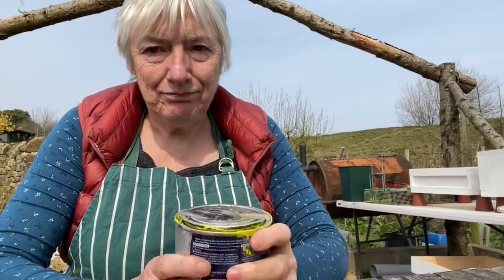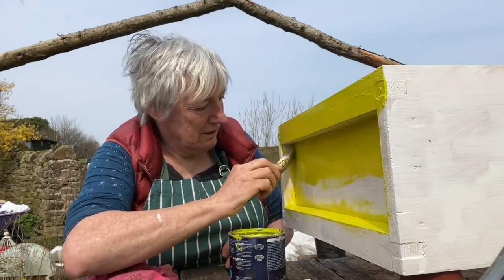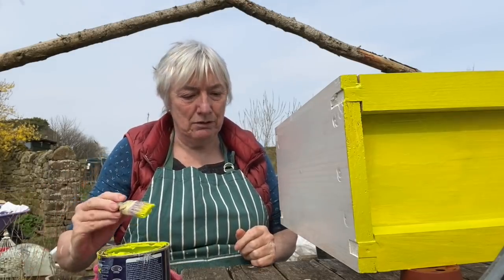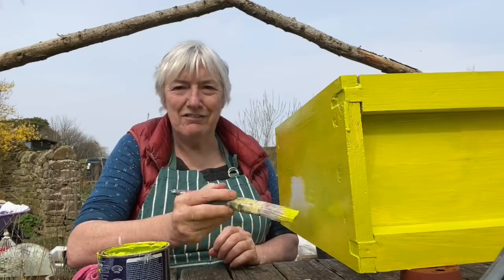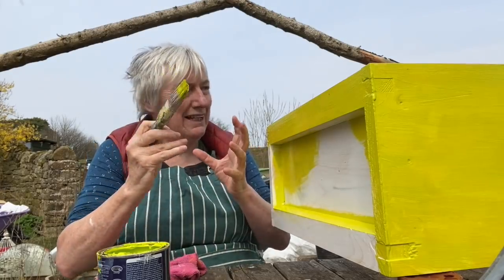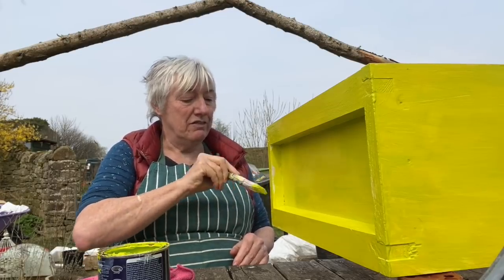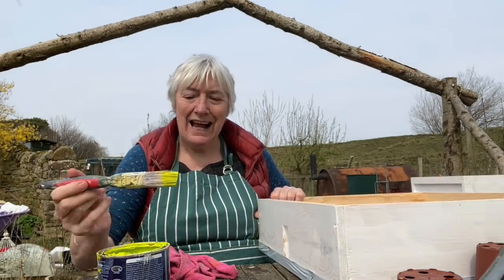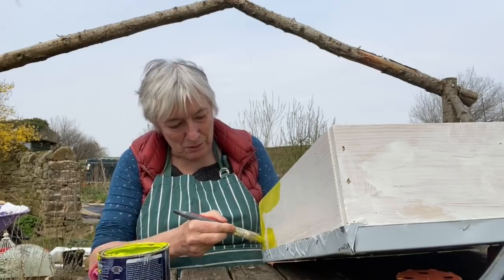The Last Homely House - Taking Care #20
I tried to post this yesterday - no chance! I went to bed and woke up too find it still hadn't loaded - back to square one! A day later than I had intended then!

What colour did I paint my beehive?
In episode 20 I chatter on about bees and birds (poultry) while I try really hard not to get paint on myself

Tag yourself on instargam with LHHLGS (last homely house lime green sofa of course) and share all your creative projects with the world

Patreon is where I post more stuff and where you can get The Stories From the Last Homely House Kitchen and the monthly Zine in addition to Friday catch ups and monthly livestreams

the website is where you can join the mailing list to learn about new products when I have them,  check out the FAQs, buy little stories and the greetings cards I have made from pictures of my life here. Did I mention Ted's beeswax candles? hardly any of them left.
You will find links to all the places I hang out on the internet

Today the free to use music is Beneath The Moonlight